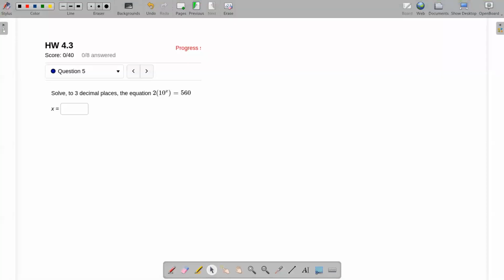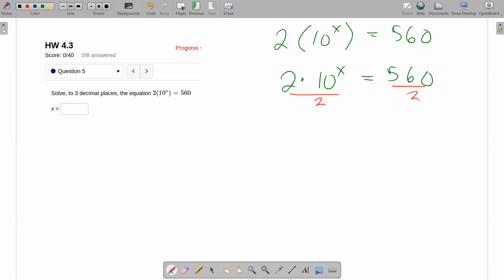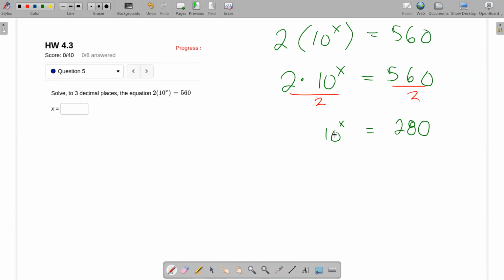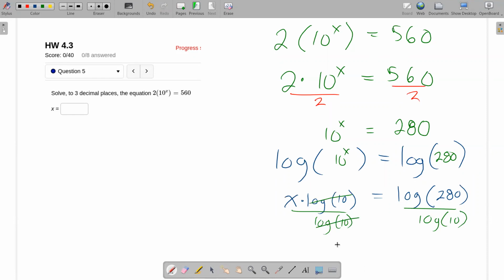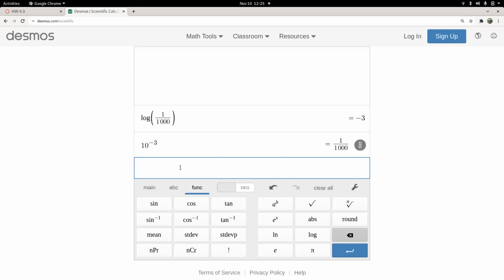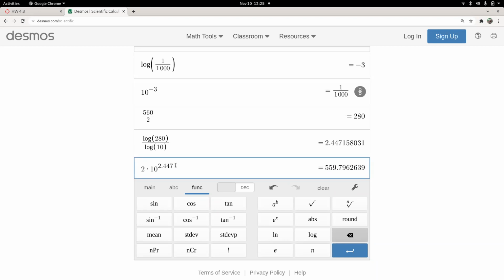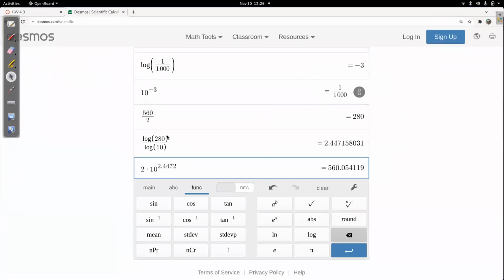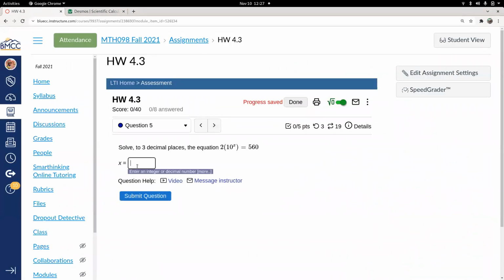MTH098 HW 4.3 #5 Solve an Exponential Equation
Solve an equation like 3*10^x = 560 with logarithms